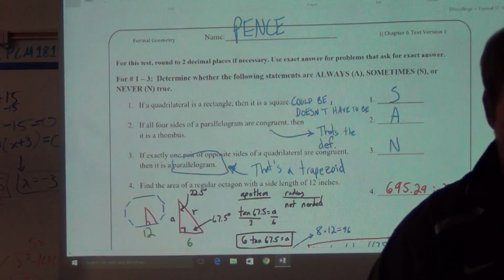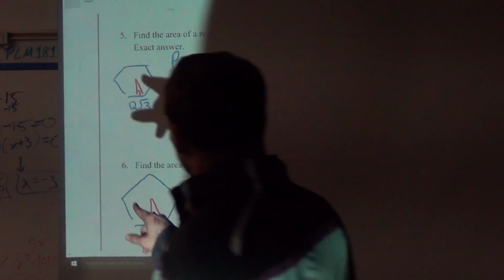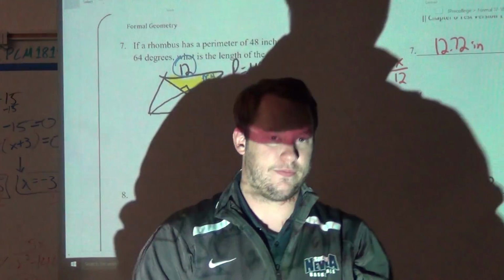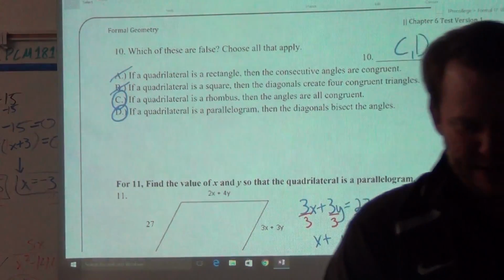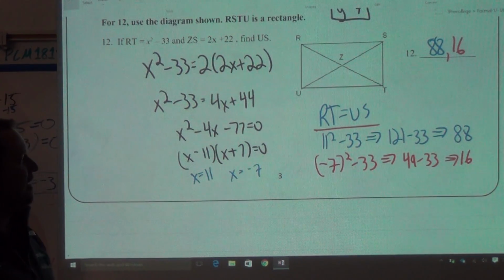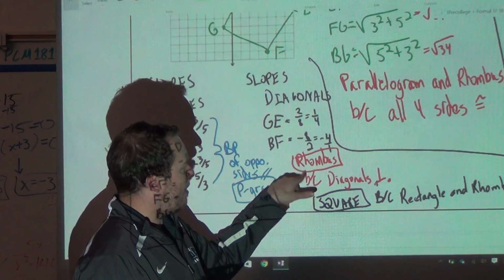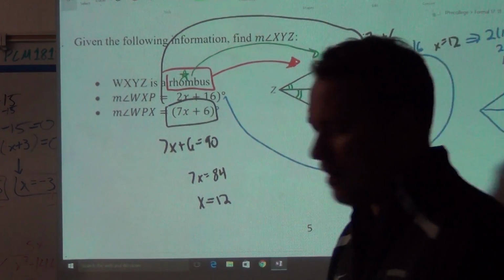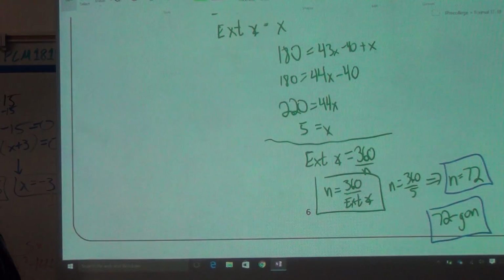Chapter 6 Test V1; Solutions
Adjust Speed, Closed Captioning, and click through as much as you'd like.